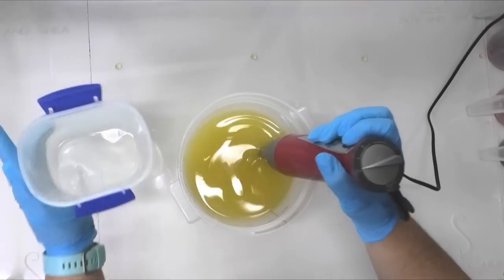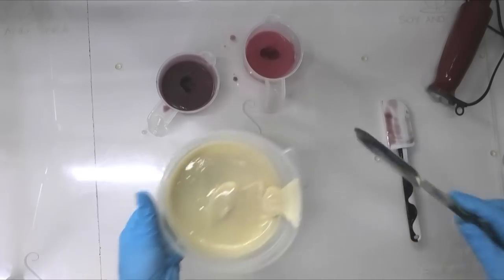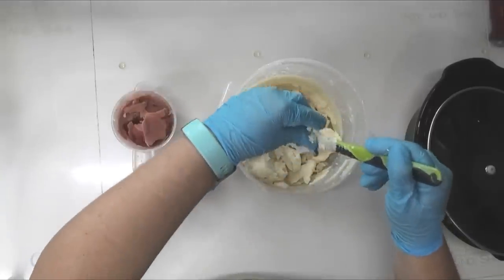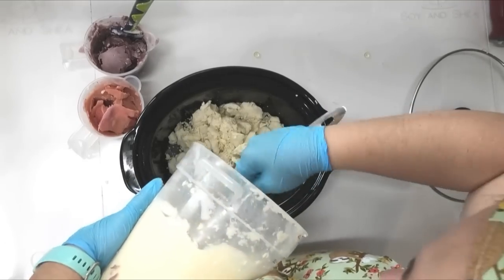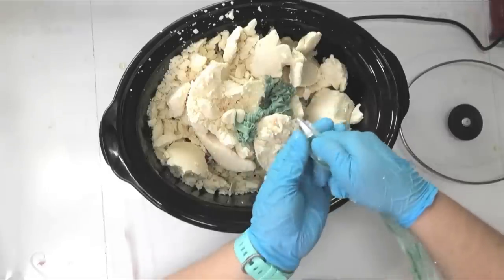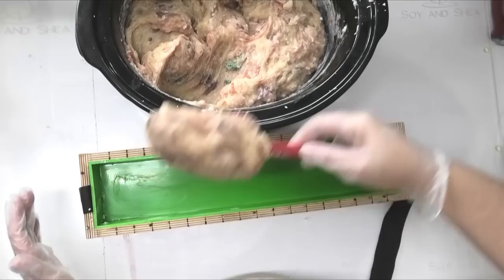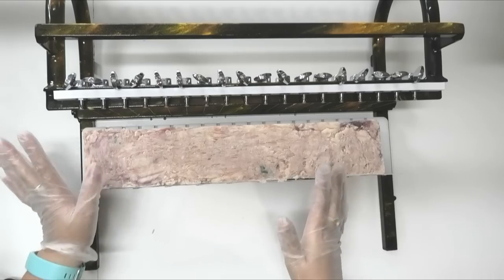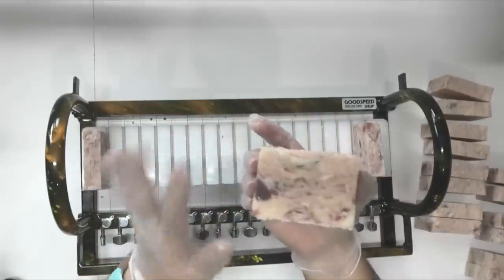What to do when your fragrance oil accelerates to soap in a bucket!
Ever had a fragrance oil move so fast you can't get it out of the bucket?
Don't throw it away, hot process it!

VIDEO SETUP
($)Camcorder (Australia)